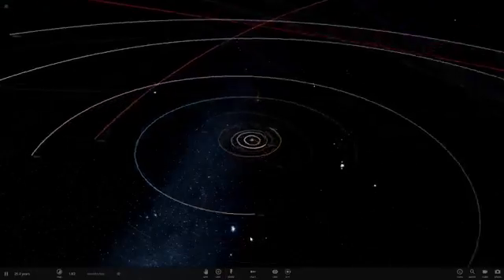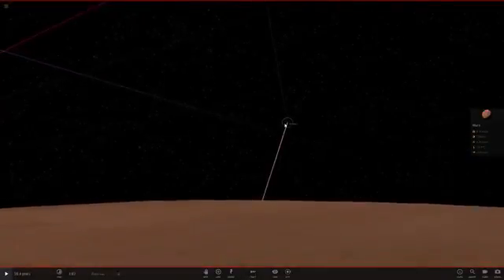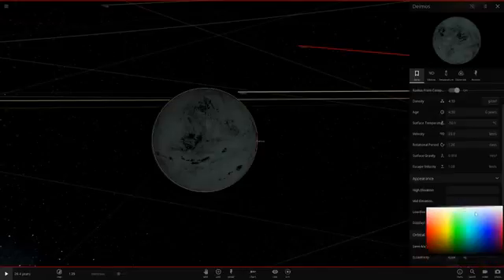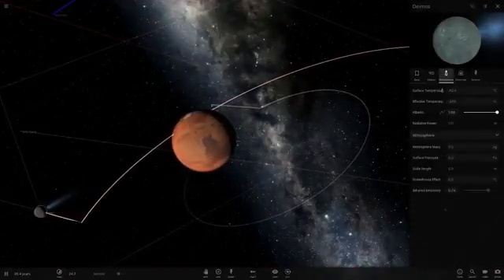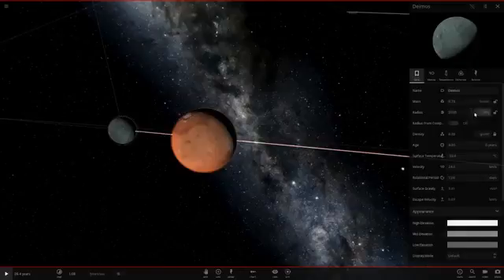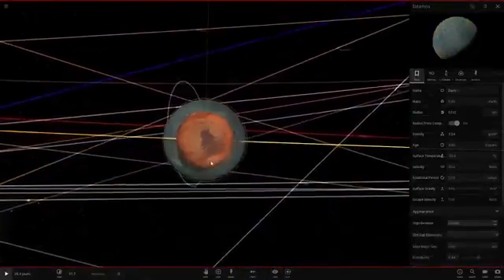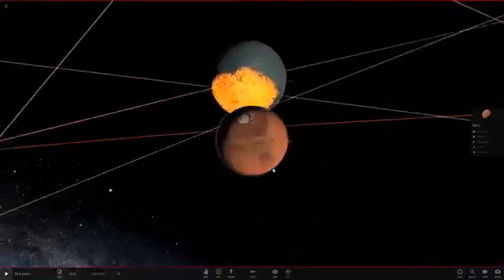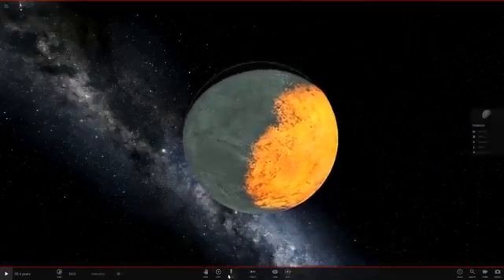What If We Made Deimos Larger Than Mars, Universe Sandbox ²